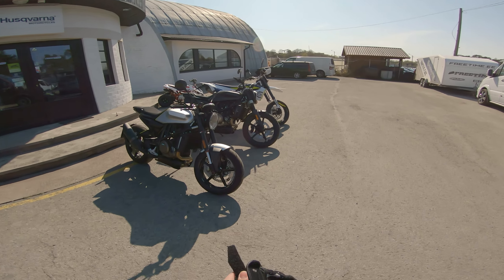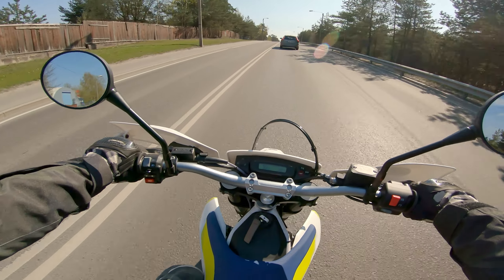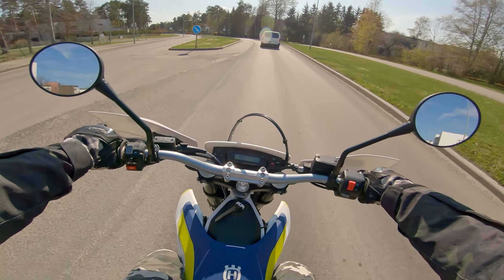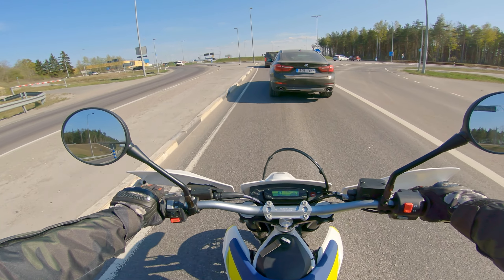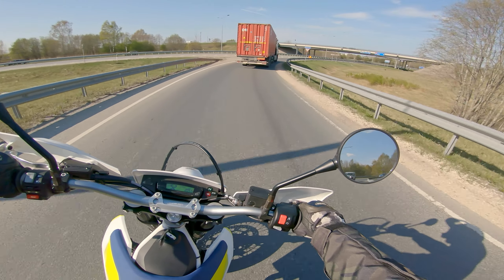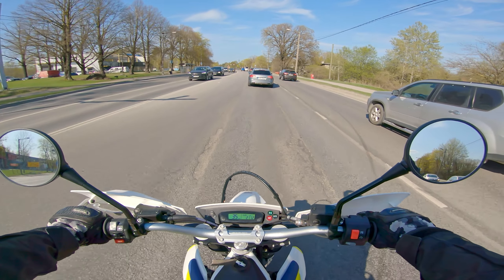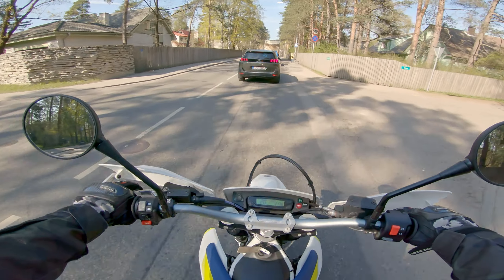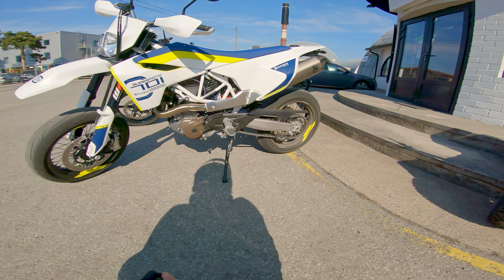2019 Husqvarna 701 SuperMoto testride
- I've been waiting for this moment for a big portion of my motorcycle-life. Finally it happened. It was everything I hoped for, and less.
- When in Tallinn, Estonia and you need something Husqvarna (motorcycle related), then Freetime ;)
The bloke: ElectroMoto
The bike: 2019 Husqvarna 701 Enduro "May"
The main camera: GoPro Hero7 Black
The helmet: AGV AX9 North